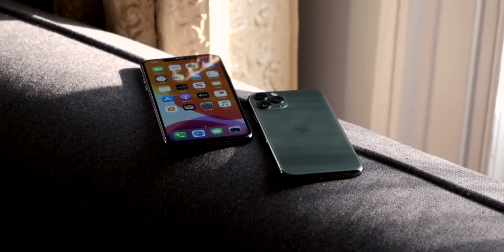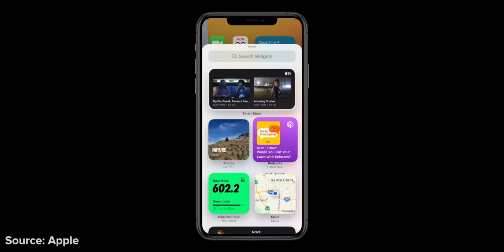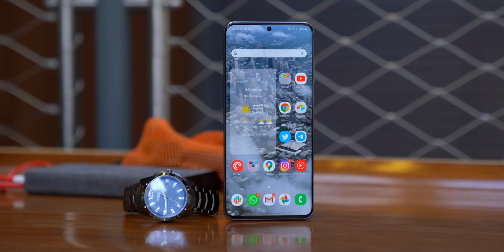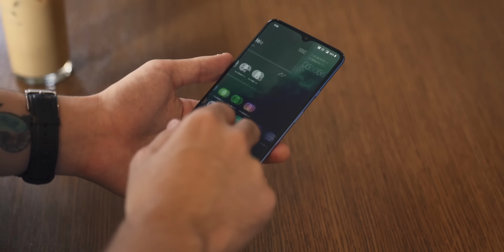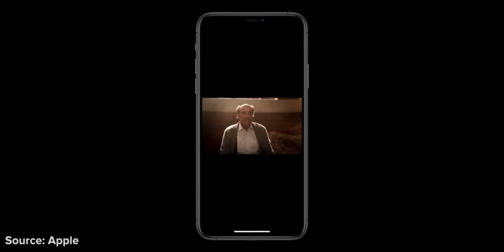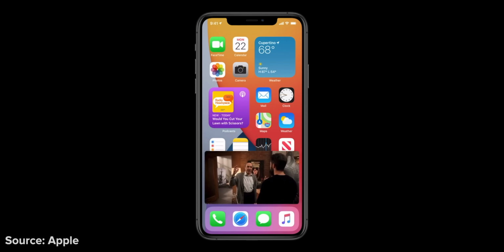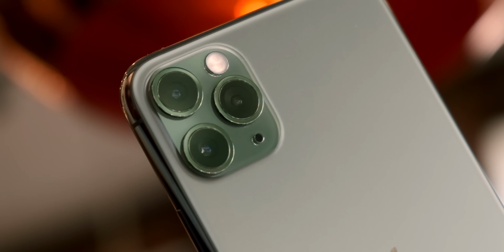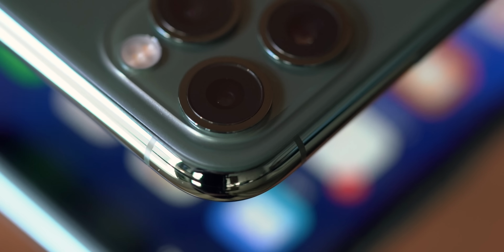iOS 14: Top 5 Android features Apple copied!